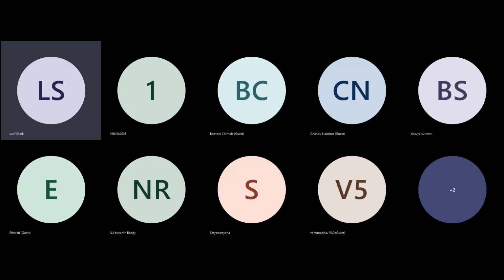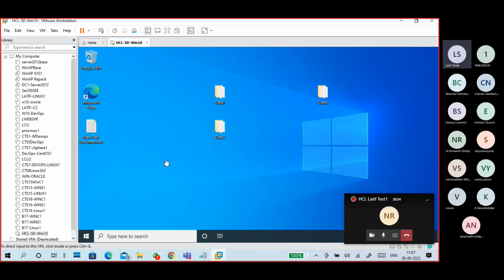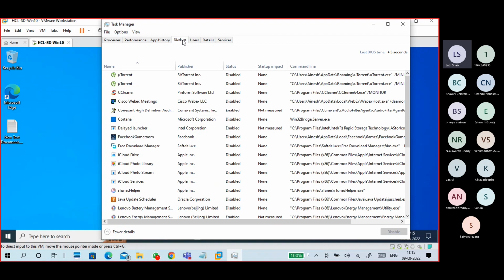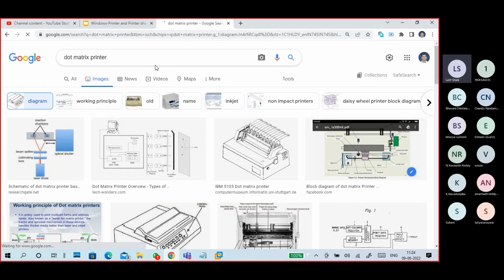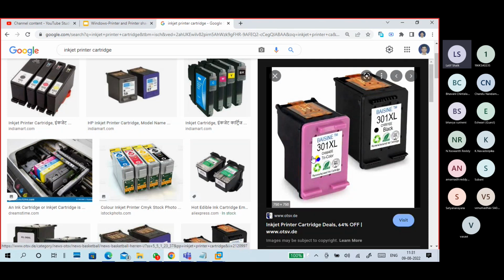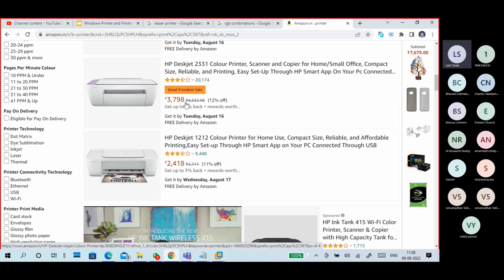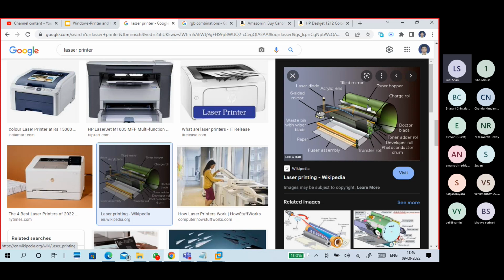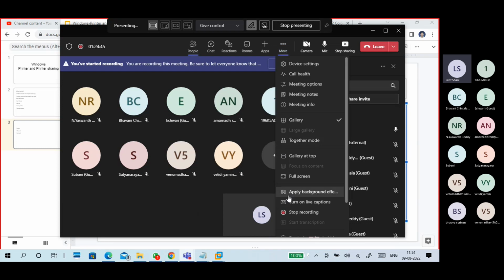(C2) WIndows 10 - Check Resources Available , Printer Intro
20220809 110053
Chapters:
00:00 check system resources before turn on virtual machine
18:50 Introduction to Printers

Windows 10 - Printer and Printer sharing

What is printer?
Type of Printers
-Dot Matrix
-Ink Jet
-Laser printer
-Thermal printer